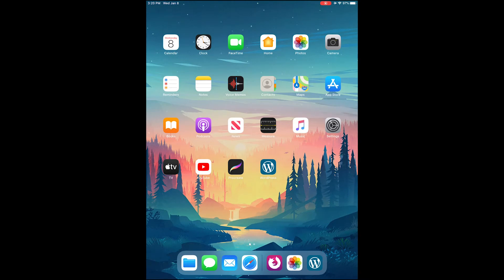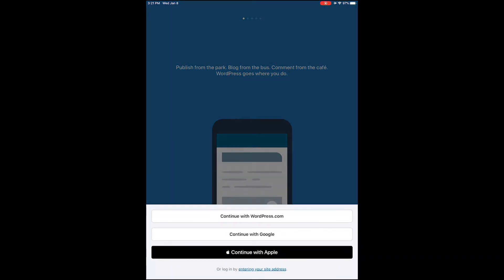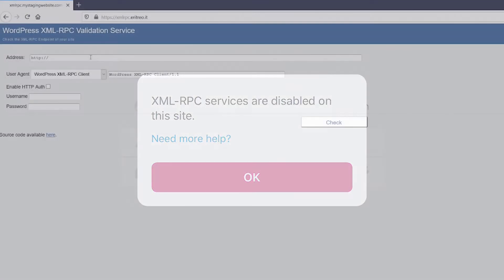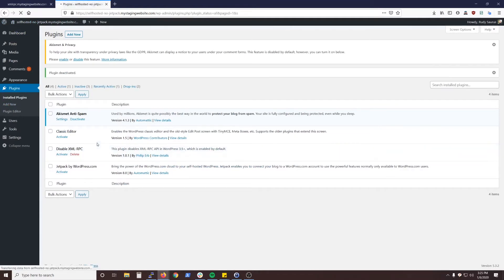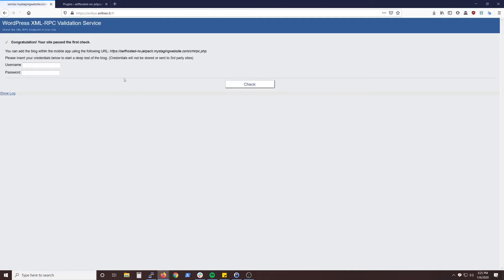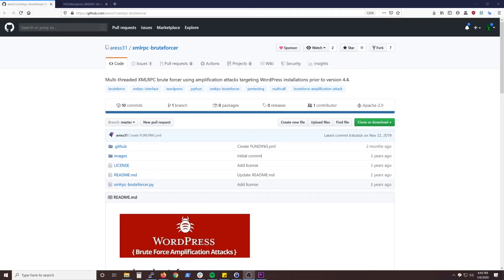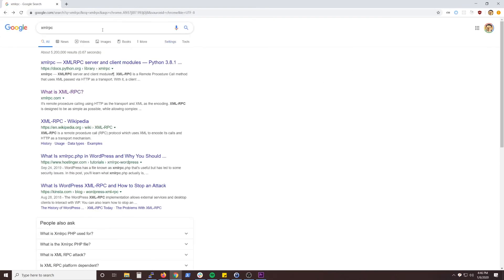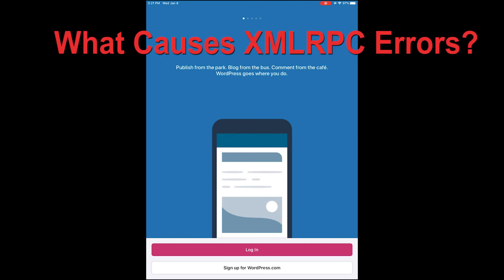WordPress Mobile App: What does this XML-RPC error mean and how do I fix it?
In this video I talk about what it means if you see an XML-RPC error of any sort when trying to connect your self-hosted site to the WordPress mobile app, and what you can do about that.

Check the XML-RPC Endpoint of your site